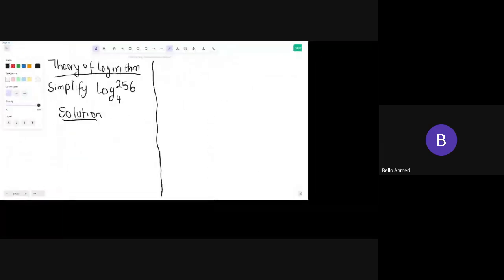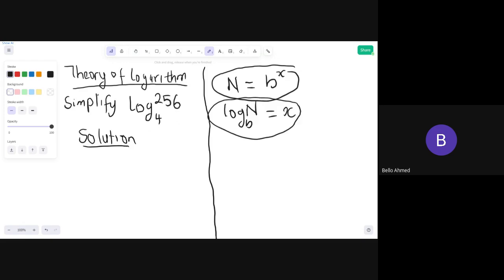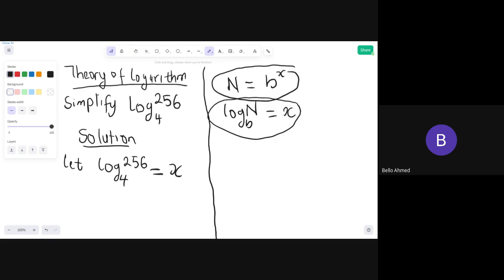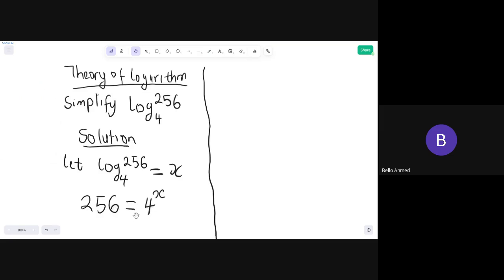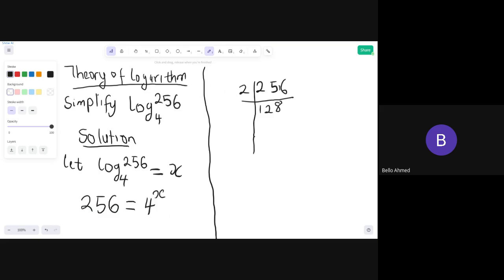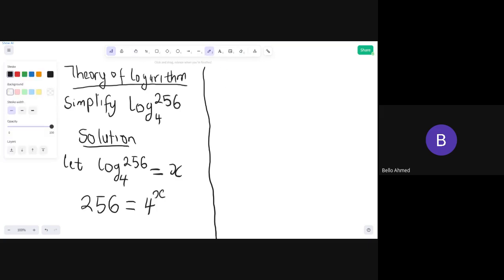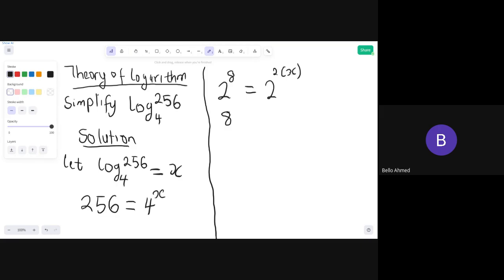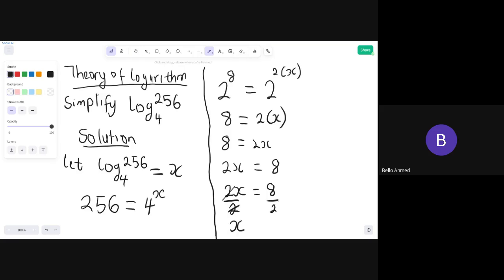simplifying logarithm 4